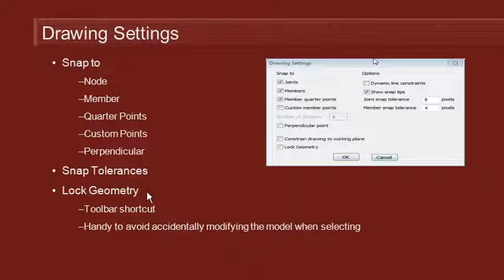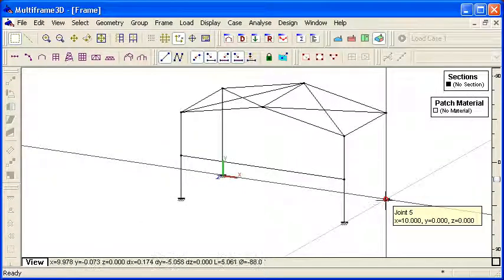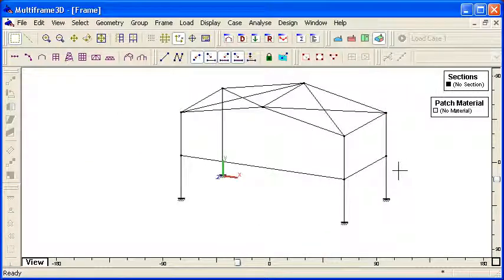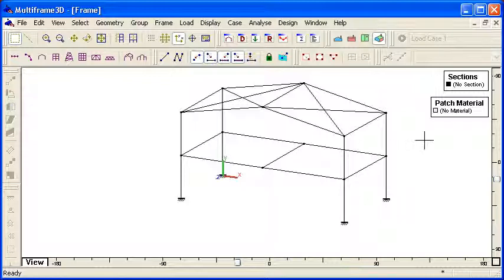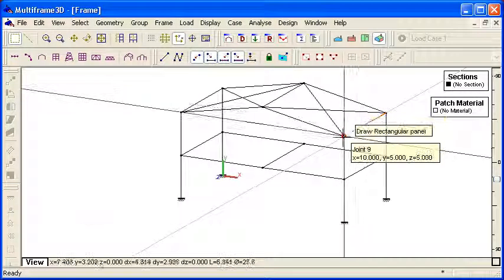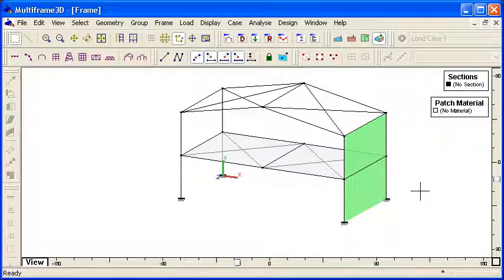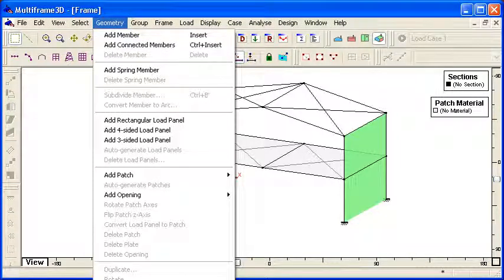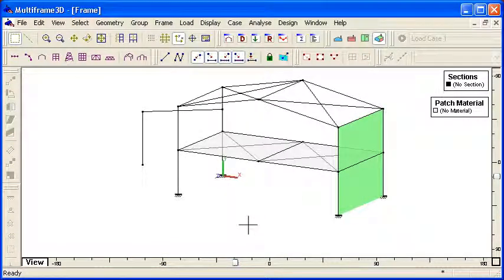Sketching Structures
Sketching structures in Multiframe can be achieved using a range of functions for drawing, duplicating, copying and mirroring.